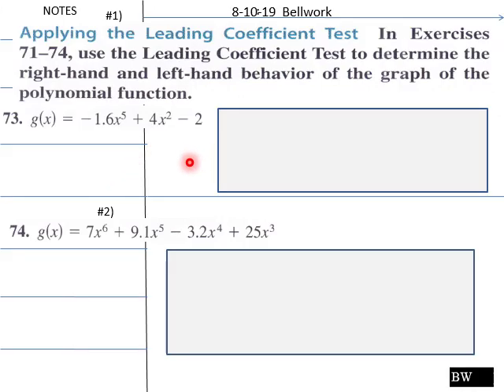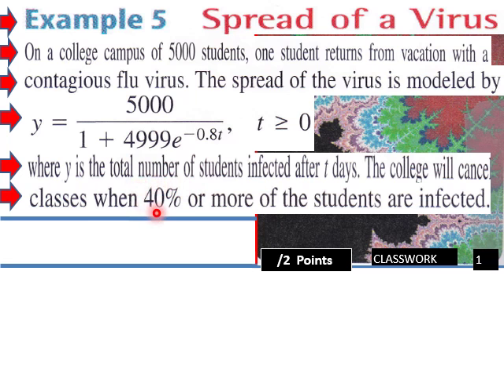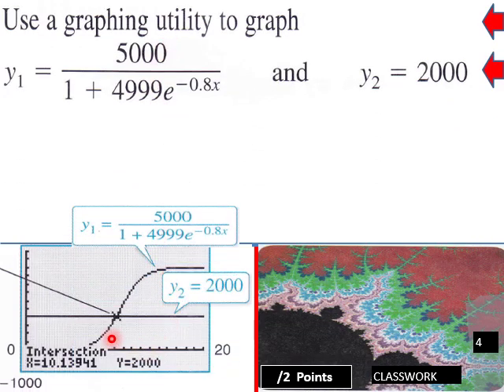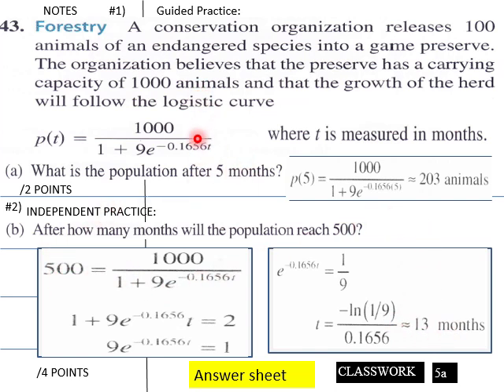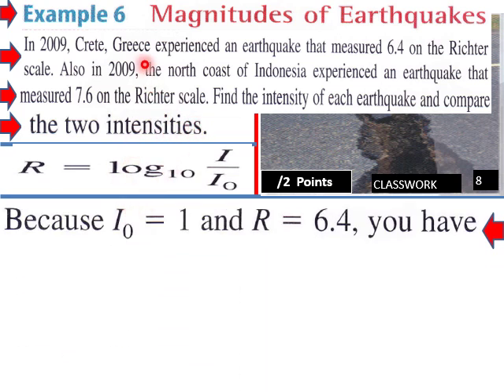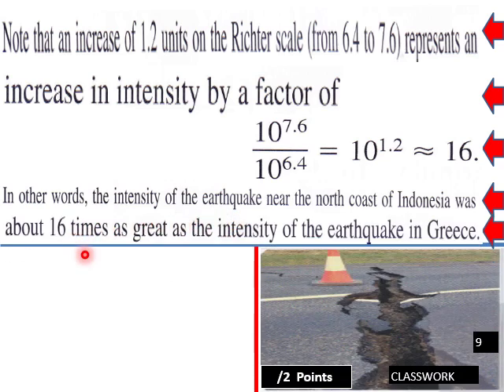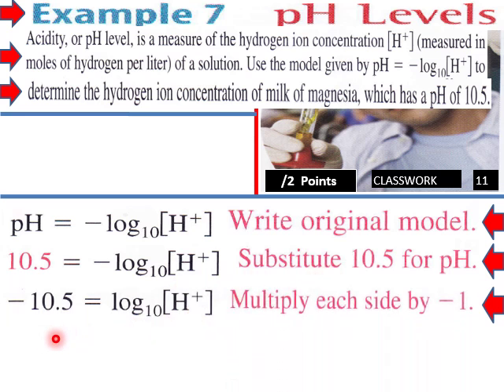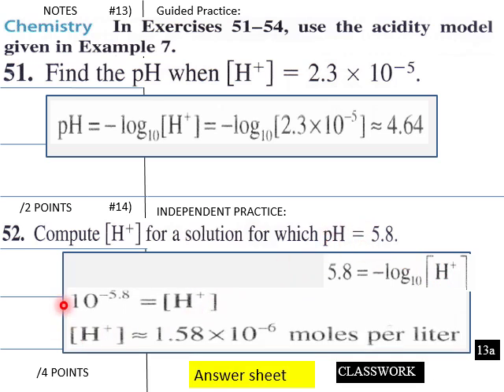3 5 Exponential and Logarithmic Models P Calc CW L V Pt 3